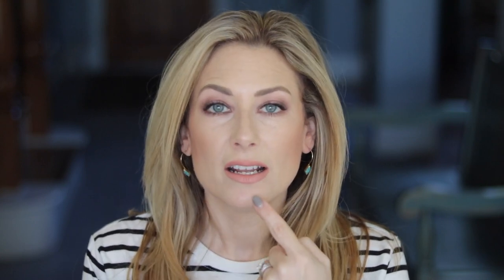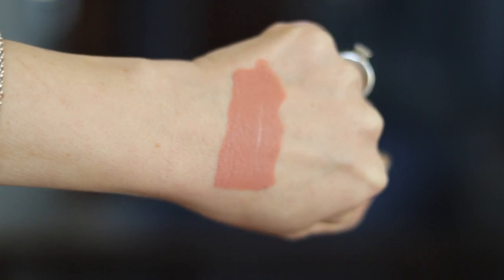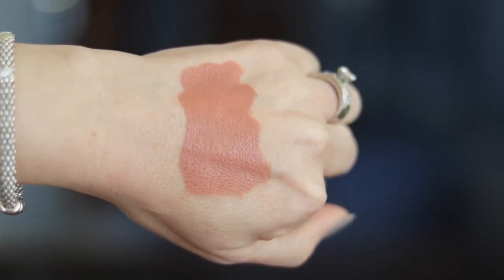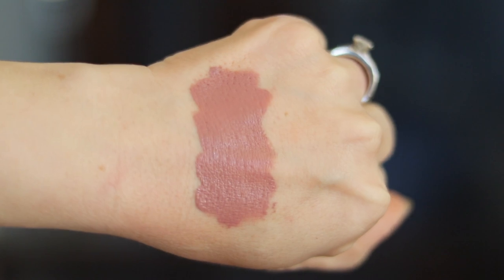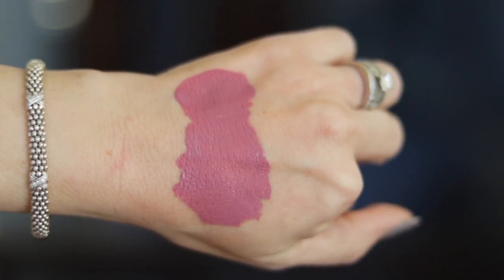Make Up For Ever Artist Liquid Matte Lipsticks | MsGoldgirl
Make Up For Ever sent me their latest release for lips-the Artist Liquid Matte Lipsticks.  Keep watching to see swatches & get my opinion!